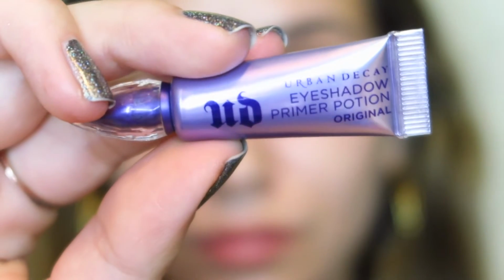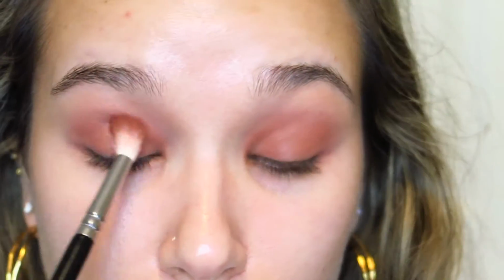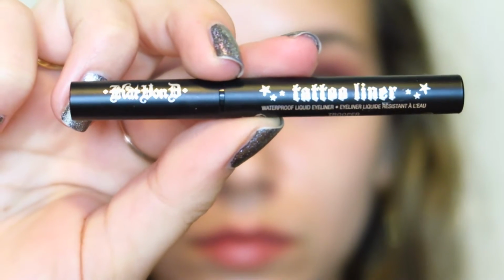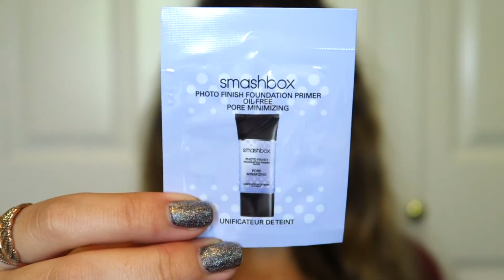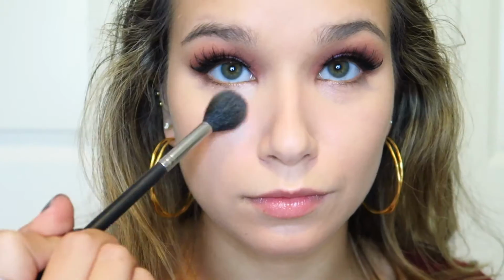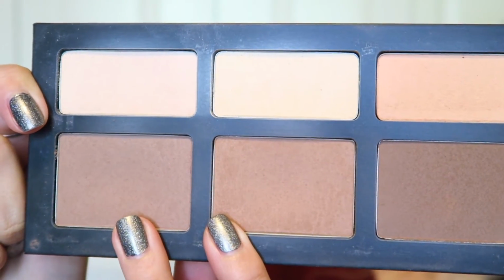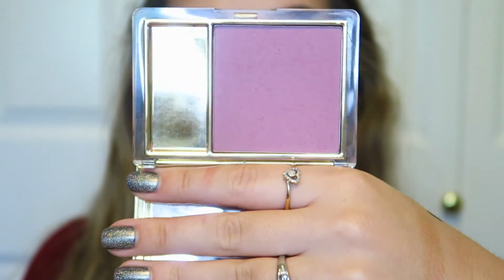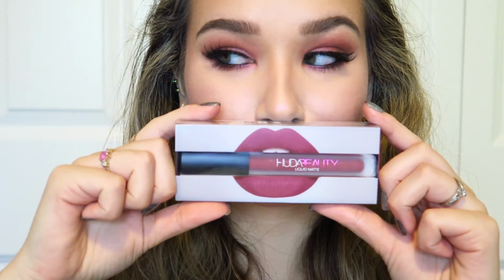BERRY TONES + FALL MAKEUP TUTORIAL | Emily Mohr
Fall is upon us! Let's embrace it with some beautiful berry tones and a ton of makeup 😘💄
PRODUCTS MENTIONED:
Makeup Geek Eyeshadow in Mai Tai
Makeup Geek Eyeshadow in Bitten
Makeup Geek Eyeshadow in Cupcake
Anastasia Beverly Hills Glow Kit in Gleam (linking the Sun Dipped Palette)
Morphe 35O Palette
Kat Von D Shade + Light Contour Palette
Estee Lauder Perfecting Loose Powder
Estee Lauder Pure Color Blush Audacious Plum
Smashbox Photo Finish Foundation Primer Pore Minimizing
Benefit Dew the Hoola
Huda Beauty Lashes in Samantha #7
Huda Beauty Liquid Matte Lipstick in Trophy Wife
Makeup Forever Aqua XL Eye Pencil
L'Oreal Brow Stylist Definer in Brunette
Kat Von D Tattoo Liner in Trooper
Maybelline Great Lash Mascara
Duo Lash Glue in Clear-White
Urban Decay All Nighter Makeup Setting Spray
It Cosmetics Full Coverage Anti-Aging Concealer (Waterproof)
Anastasia Beverly Hills Clear Brow Gel
MAC Lip Pencil in Spice
Jouer Matte Moisture Tint Sunscreen
Urban Decay Eyeshadow Primer Potion
Be A Bombshell Cosmetics Smooth Criminal Powder
SIGMA BRUSHES USED:
WHAT'S ON MY NAILS:
FILMING & EQUIPMENT: Canon PowerShot G7 X Digital Camera
This video is not sponsored in any way but some products were sent to me.